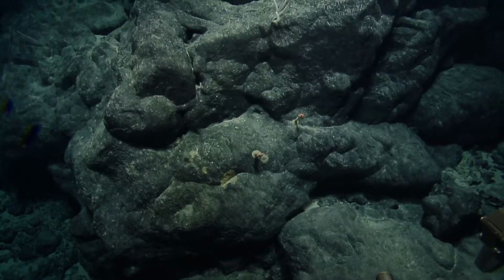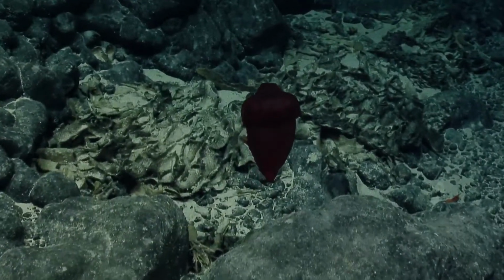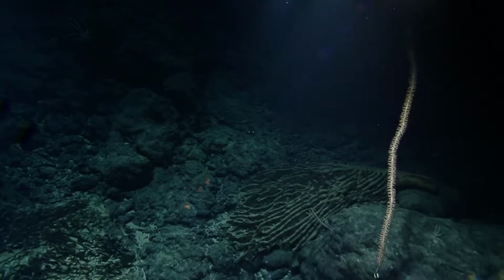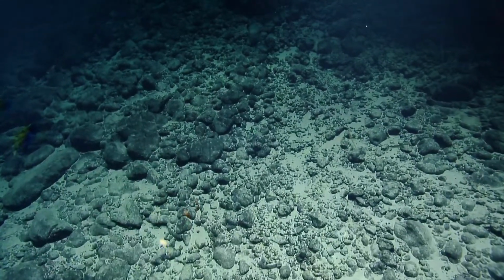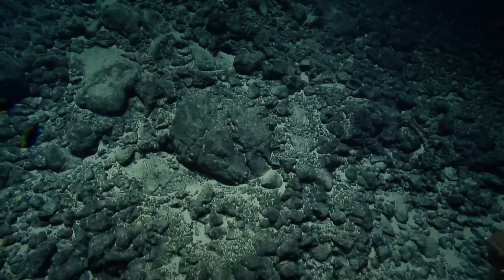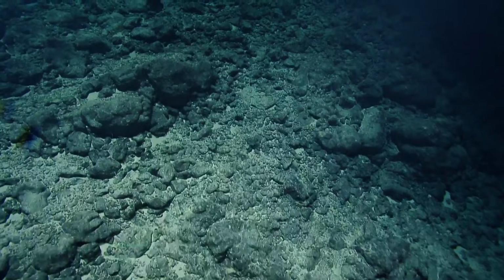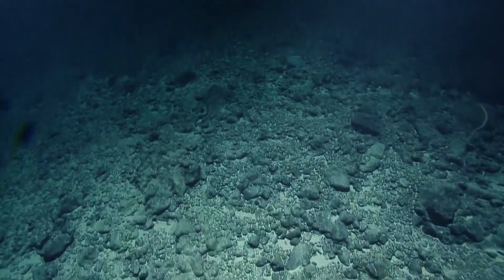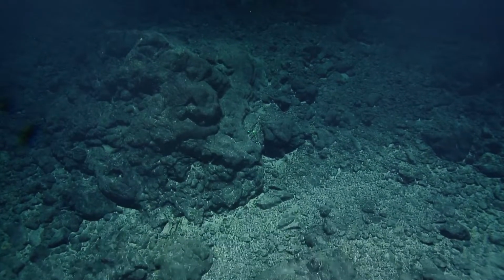ROV Hercules Dive NA134 H1884 4 of 13 2021 11 19 04 57 36 158 UTC 206